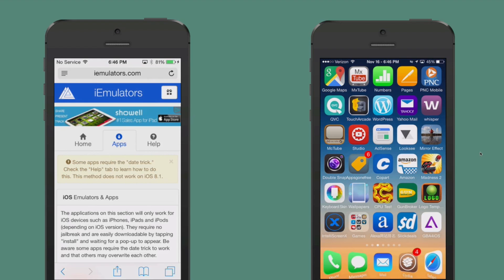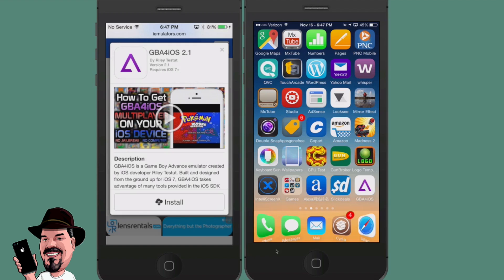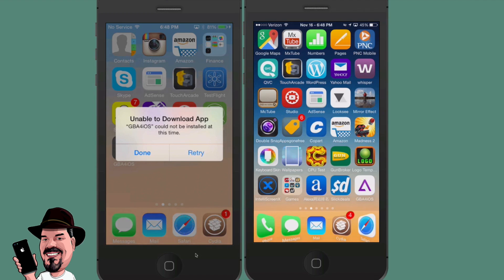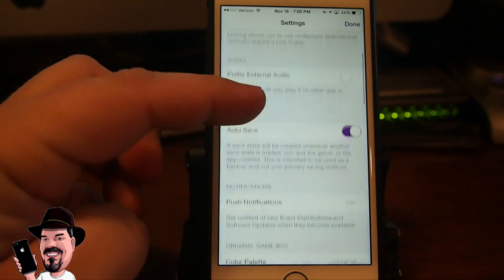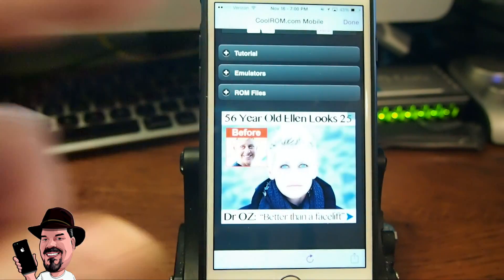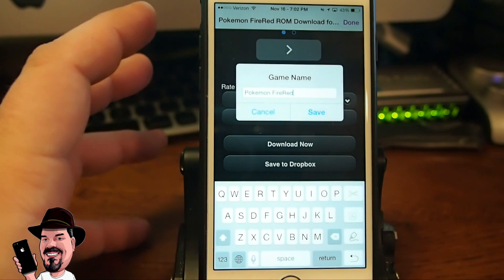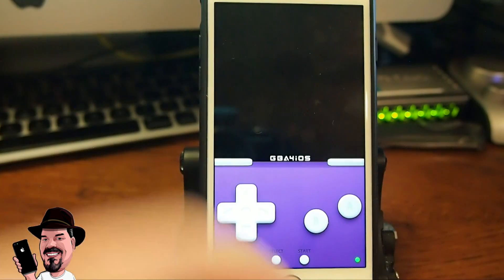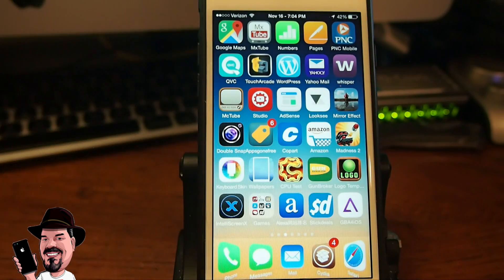GBA4iOS 2.1 MultiPlayer [iOS 8.1 Emulator] Tutorial No Jailbreak Need/No Date Trick Needed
GBA4iOS 2.1 Emulator Tutorial No Jailbreak Needed.  Play old school GBA games on your iOS 8 device.  This doesn't require the date trick for installation.

Gameboy advance emulators multiplayer 2.1 update, iOS 8.1 emulators gba,gba emulators ios 8.1, gameboyadvance iOS, iOS 8 gba emulator multiplayer
Video Weekly Schedule: